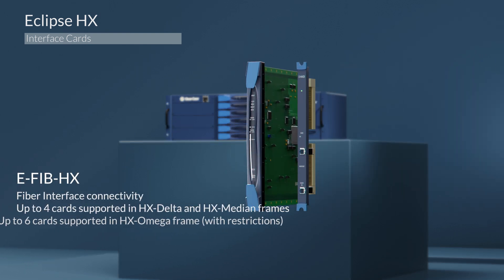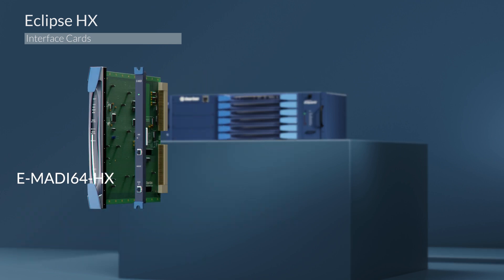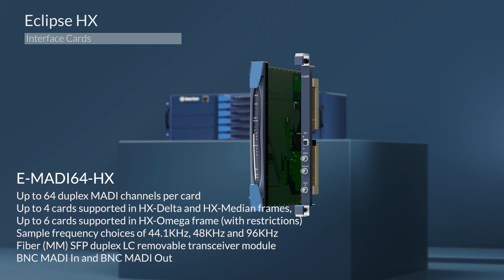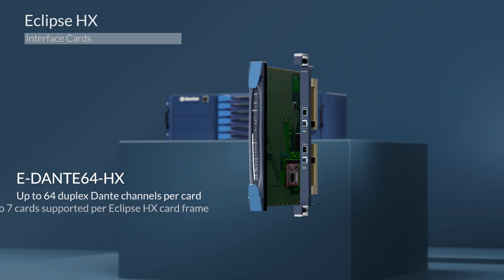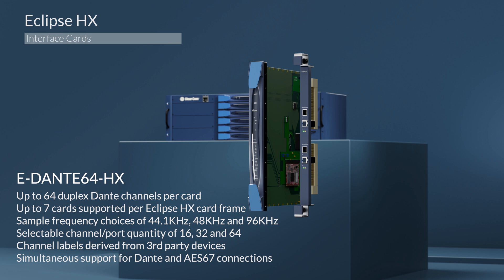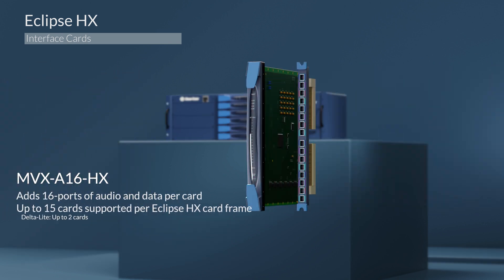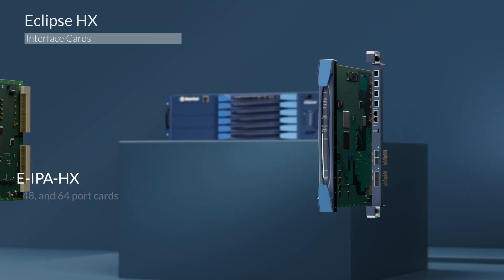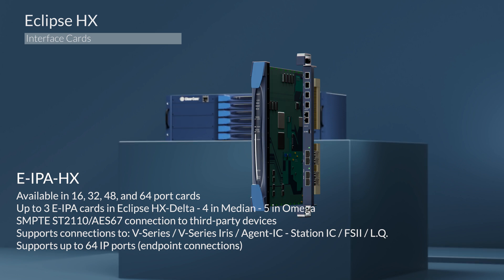Eclipse® HX Cards Overview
Clear-Com's Eclipse® HX is a highly scalable, programmable digital matrix intercom platform designed for non-blocking, bidirectional communication. This video explores the powerful interface cards that enhance Eclipse HX’s capabilities:

✅ E-FIB: Provides fiber connectivity for all frames, supporting up to 1024 audio channels.
✅ E-MADI 64: Supports up to 64 duplex MADI channels per card, ideal for high-capacity matrix linking.
✅ E-Dante 64: Offers up to 64 duplex Dante channels, supporting SMPTE 2110-30 and AES67 connections.
✅ MVX-A16: Adds 16 ports of audio and data per card, enabling additional analog audio interface ports.
✅ E-IPA: Available in various port configurations, supporting SMPTE 2110 and AES67 connectivity.

MORE RESOURCES